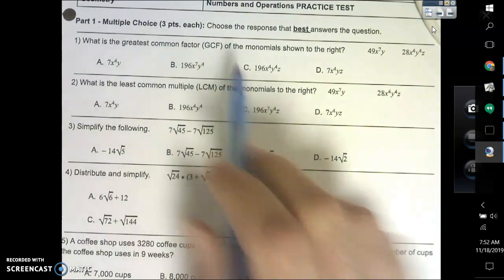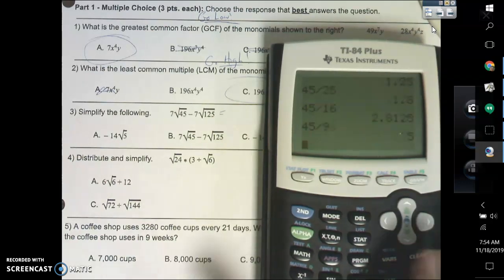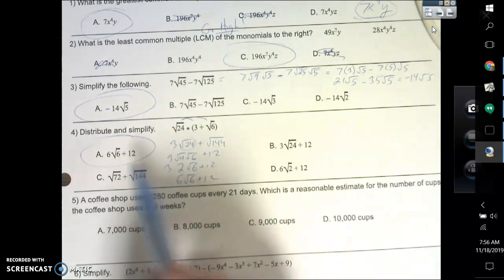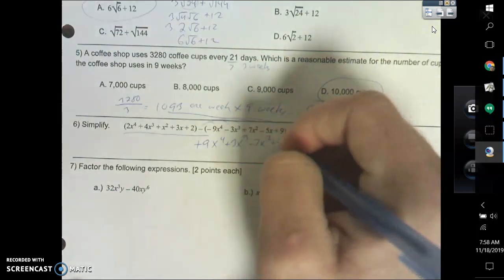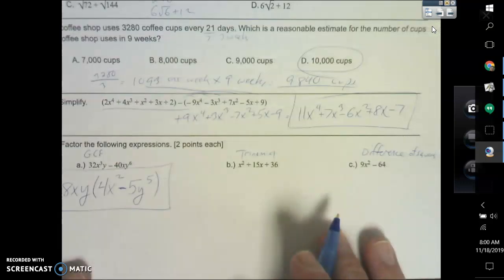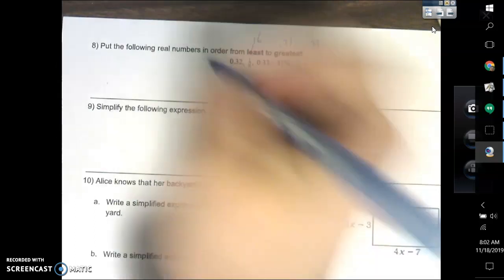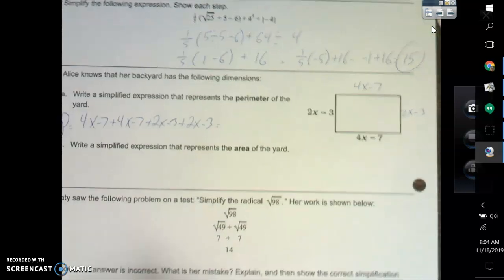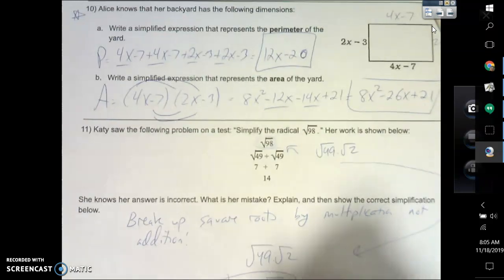Numbers and Operations Practice Test Walkthrough